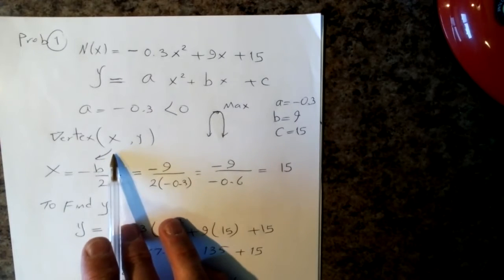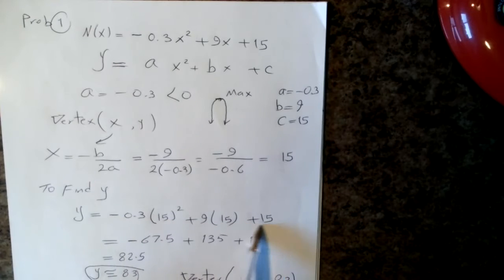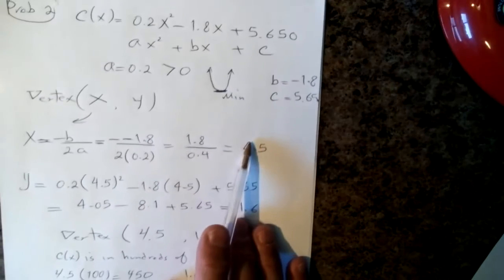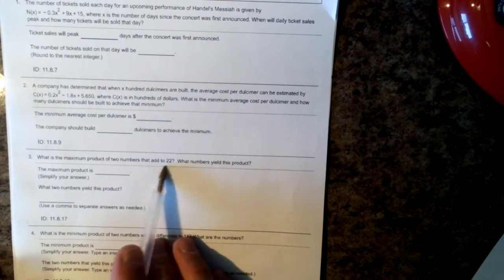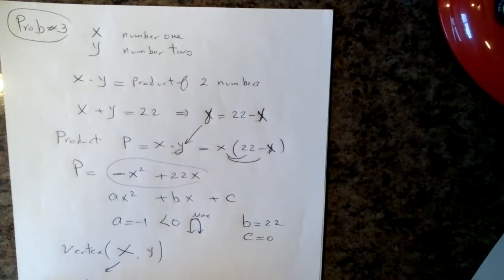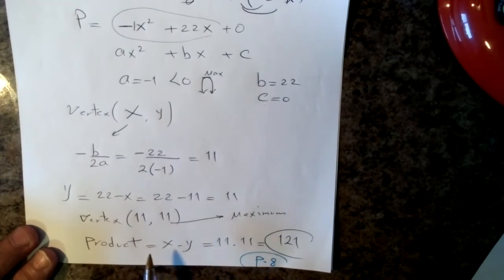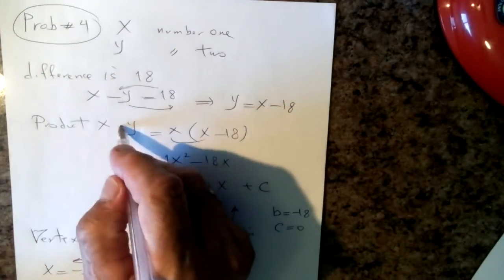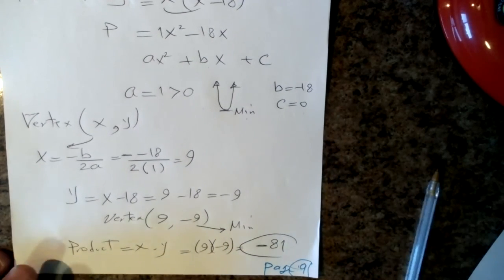Math 96 Sec11 8 video